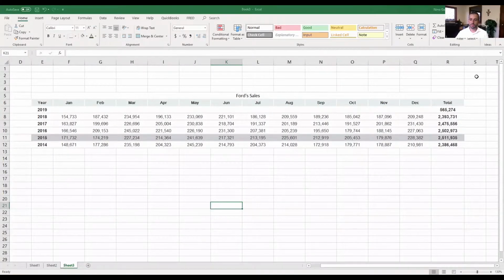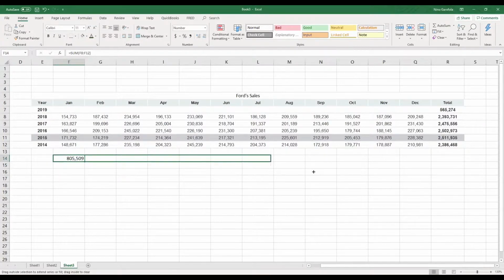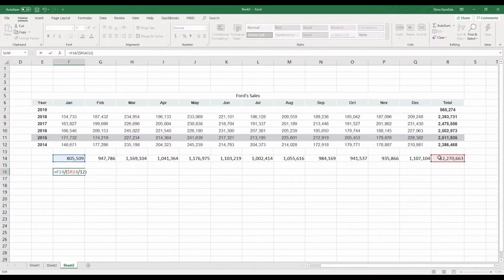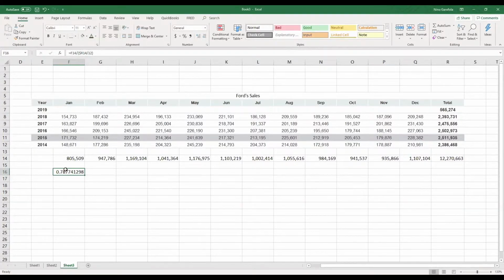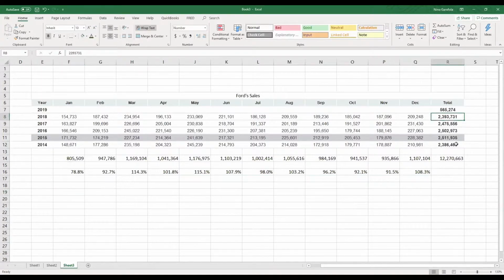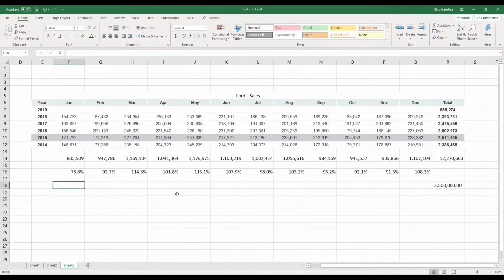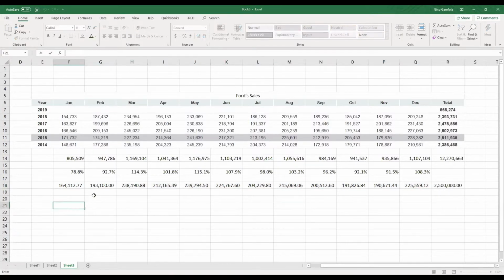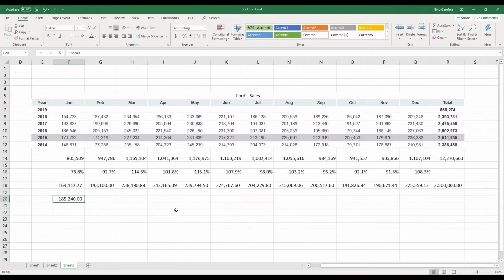How to Create a Monthly Sales Projection in Excel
Nino Garofola performs a tutorial on how to break out a sales goal by month.